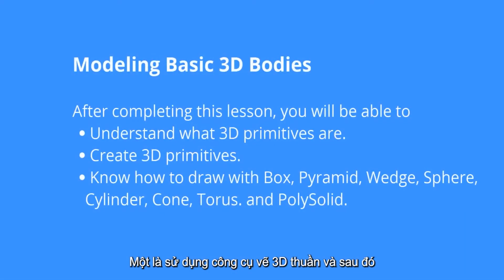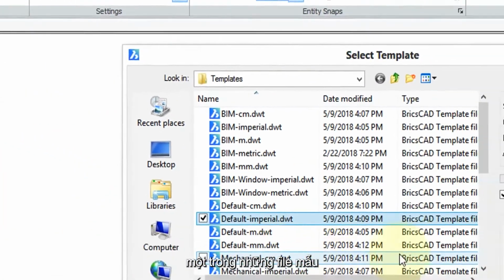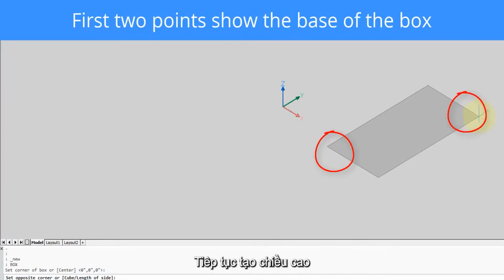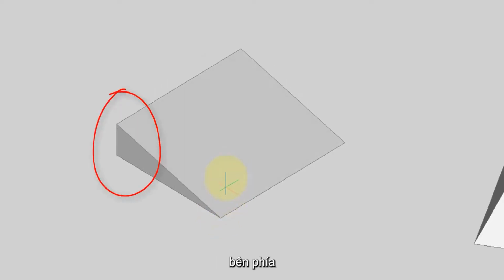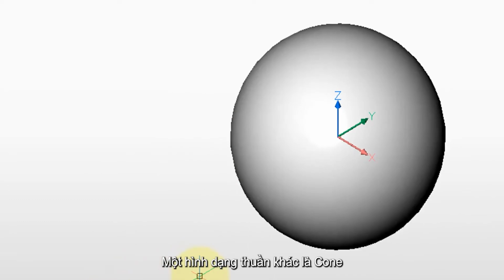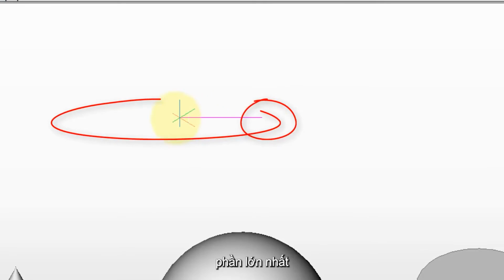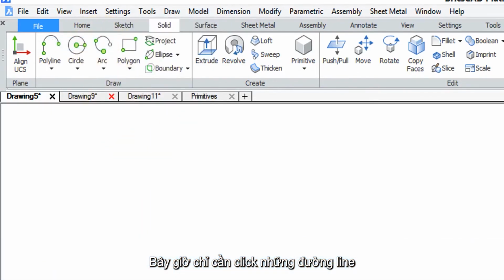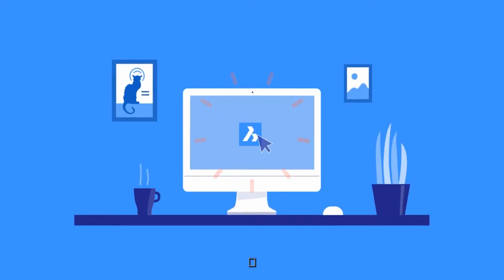#5 3D Primitives trên BricsCAD Pro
3D Primitives trên BricsCAD Pro.

Konia - Nhà phân phối ủy quyền của BricsCad tại Việt Nam và Campuchia
Konia – An Authorized Distributor of BricsCad in Vietnam and Cambodia